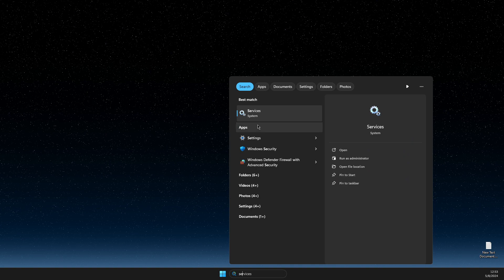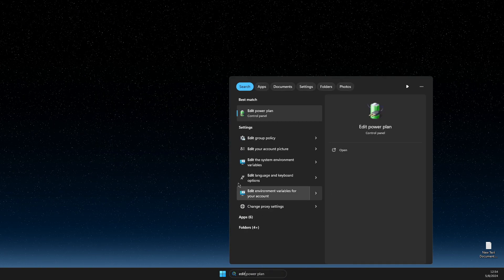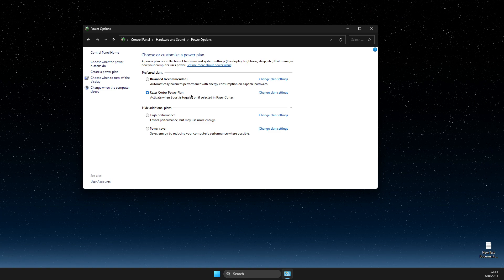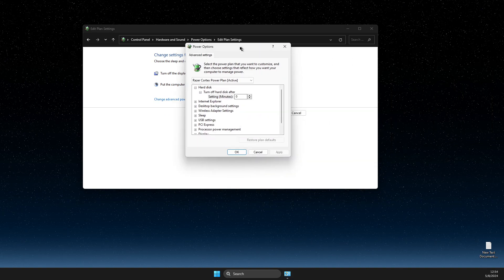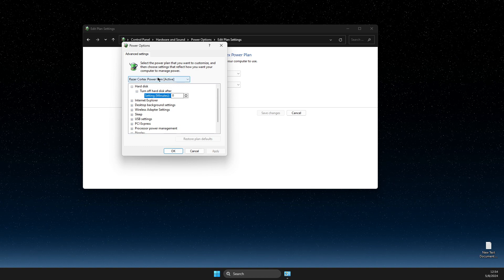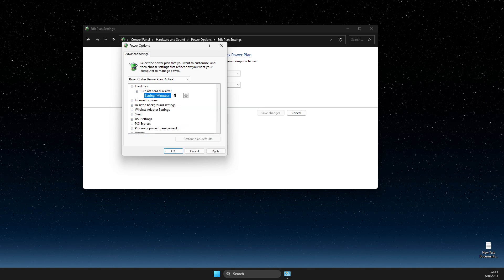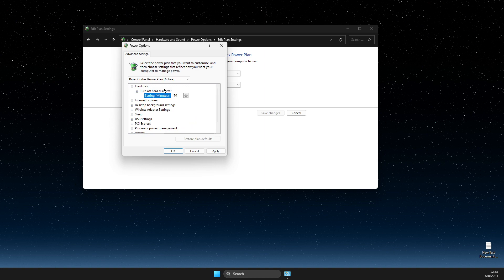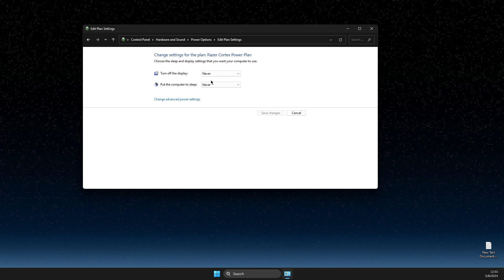How To Download Games in Sleep Mode Windows 11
In this video I will show you How To Download Games in Sleep Mode Windows 11 It's really easy and it will take you less than a minute to do it!